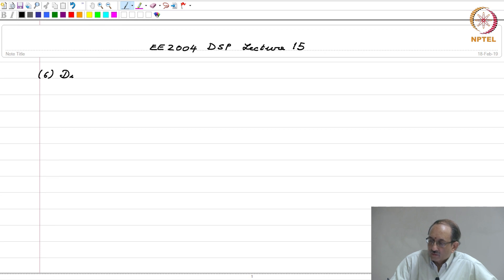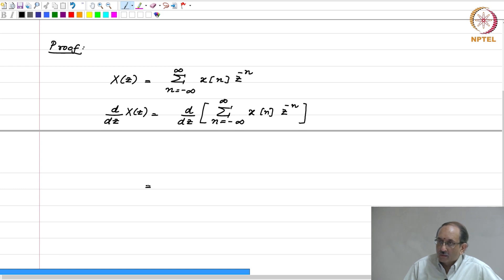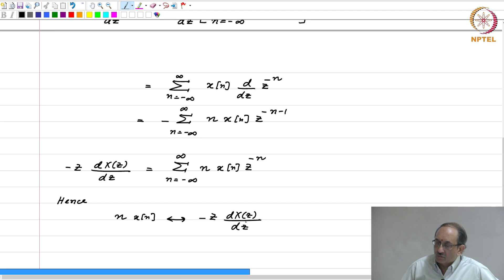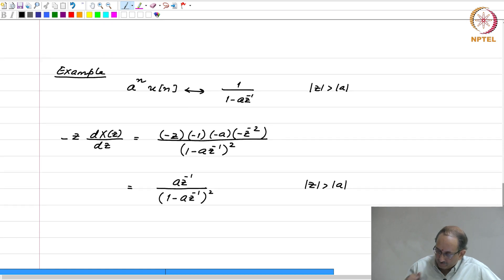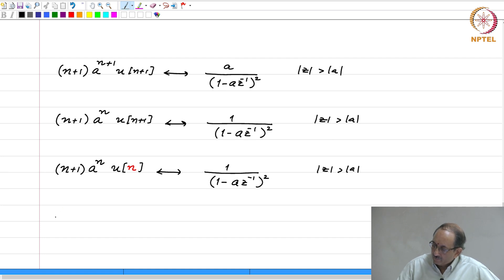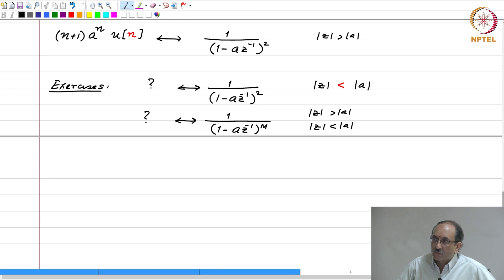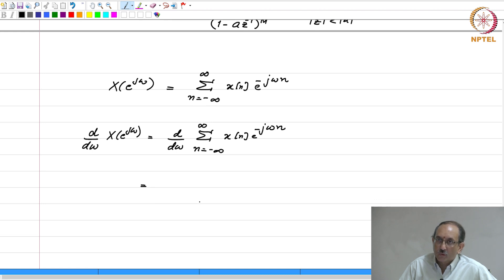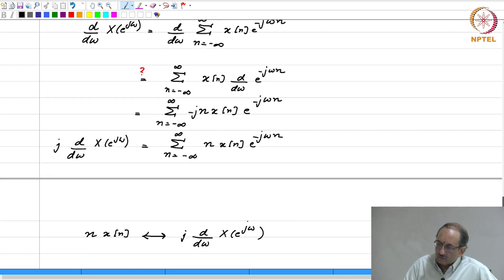Lec15 Part1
Lec15 Part1 - Properties of the Z-transform (4)
– Differentiation in the Z-domain